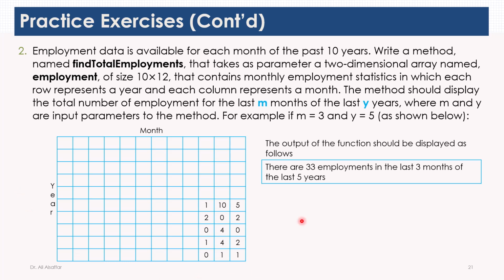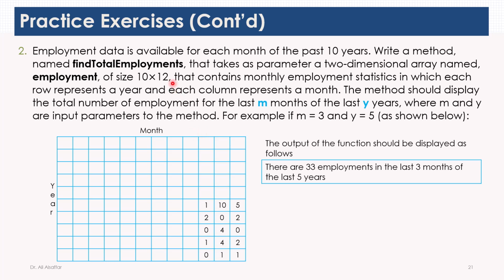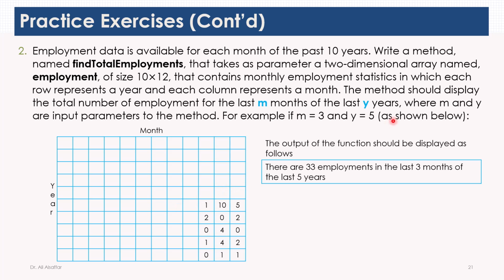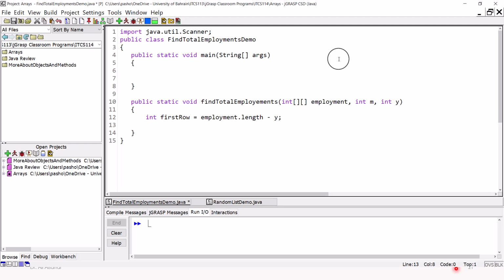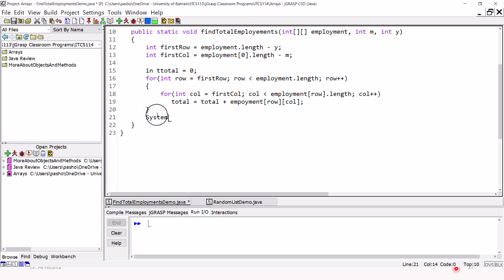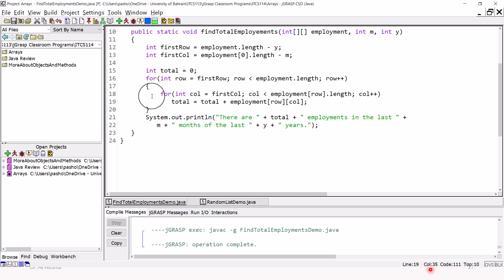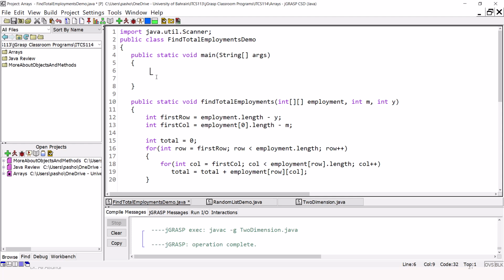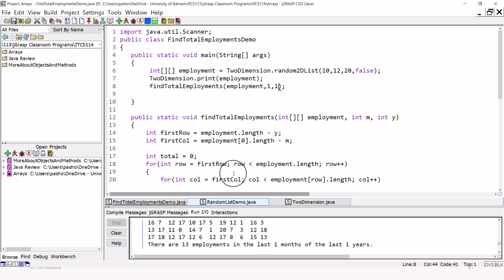Last Lecture - Chapter 7 - Practice Exercise 2 - Array 2d - ITCS113